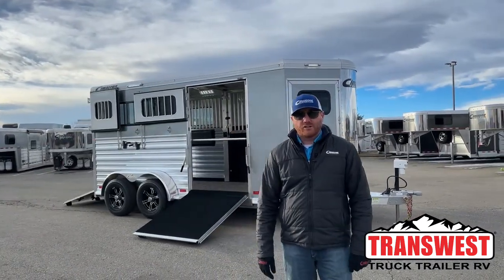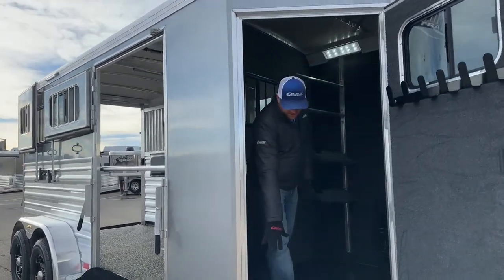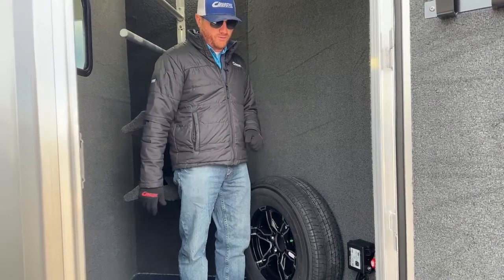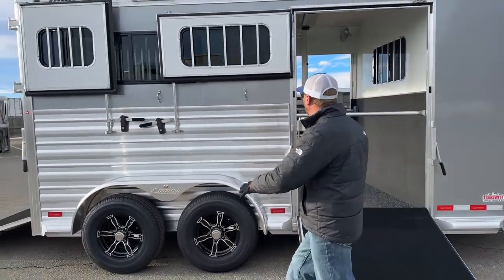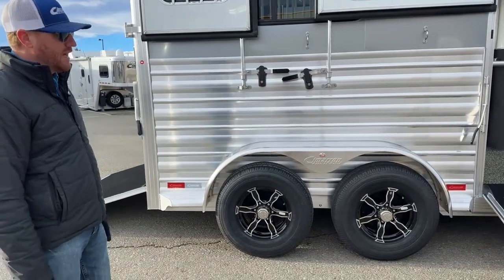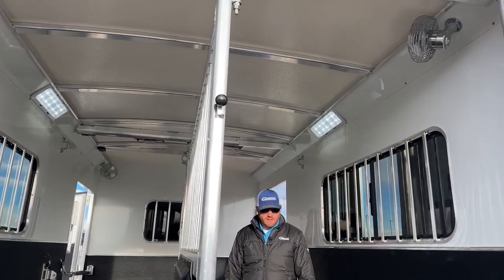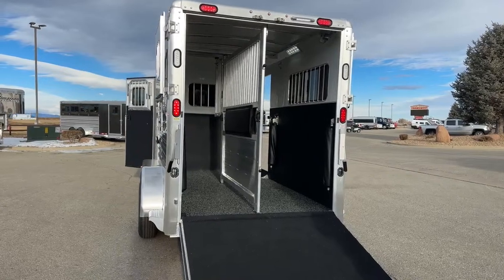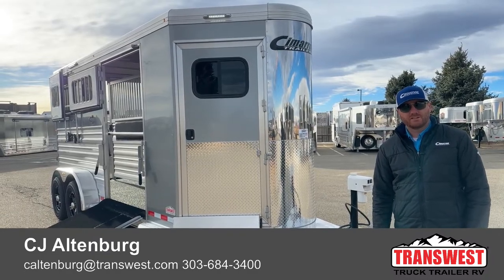2024 Cimarron Norstar 2 Horse Straight Load Bumper Pull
cjaltenburg is walking around a 2024 cimarrontrailers Norstar Bumper Pull - 5N231317 This trailer
is the first of our National Western Stock Show Display Trailers, we custom-ordered this trailer to show all the best features we can add to a bumper pull. The Nose of this trailer has diamond plate to protect it from road debris, an electric jack, a front tack room with rubber flooring, a full-size matching spare, carpeted bridle hooks, blanket bars, saddle racks, LED lighting, and a battery cut-off. The stall area has a front side ramp, front escape door, rear ramp, werm flooring, LED lighting, and a moving divider so you can make a box stall. Live at Transwest Truck Trailer RV Of Frederick